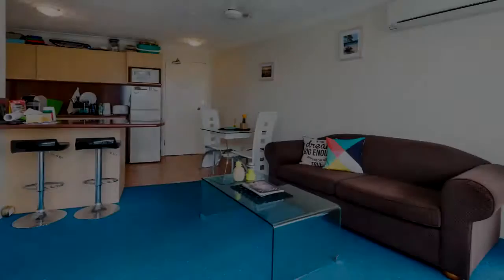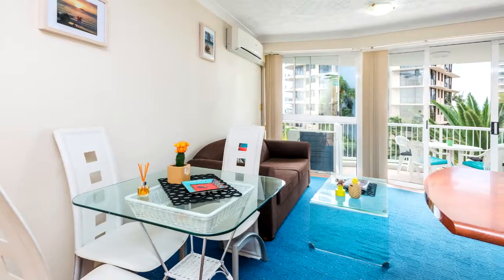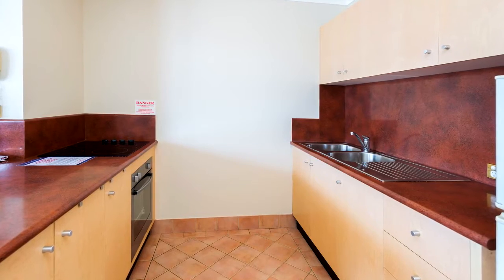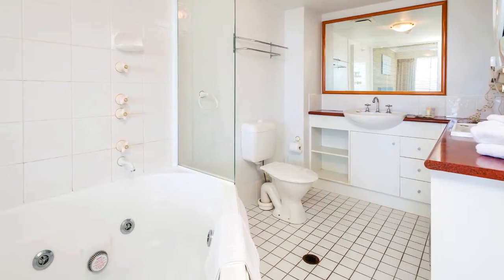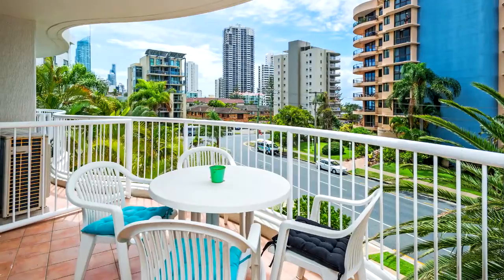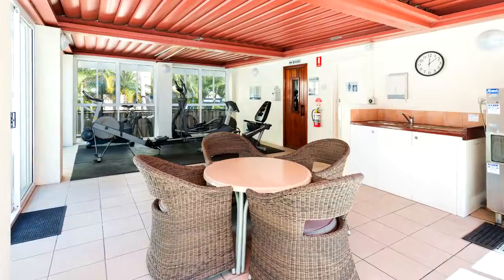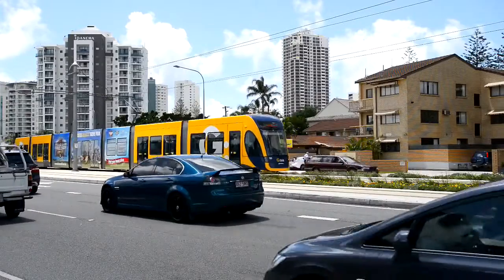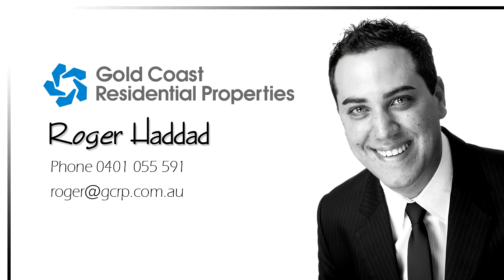210 Surf Pde Surfers Paradise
East facing aspect in a sought after building, this fully-furnished apartment boasts convenience and coastal lifestyle. The property is conveniently nestled between Surfers Paradise and Broadbeach, making it only a 15 minute walk to either suburbs and only a 2 minute walk to the beach! The apartment radiates a light, bright and airy vibe and is perfect for investors and owner occupiers alike.

Features include-
~ Spacious bedroom with over-sized ensuite
~ Bathroom offers a spa bath
~ Kitchen with plenty of bench space & breakfast bar
~ Air-conditioned lounge & dining area
~ Sun drenched under cover balcony to enjoy all year round.
~ Excellent permanent rental returns of $330pw (approx. 8.6% gross return)
~ Fully furnished apartment

Excellent facilities such as-
~ Outdoor sun-soaked lap pool and spa
~ Undercover alfresco BBQ entertainment area
~ Tennis courts
~ Gymnasium
~ Sauna
~ Ice machine
~ Free wifi

Located walking distance to the light rail, shops, beach, night life and restaurants of Surfers and Broadbeach. Inspection will impress. Contact Roger Haddad for more information or an inspection.